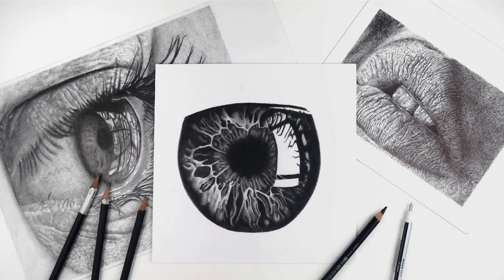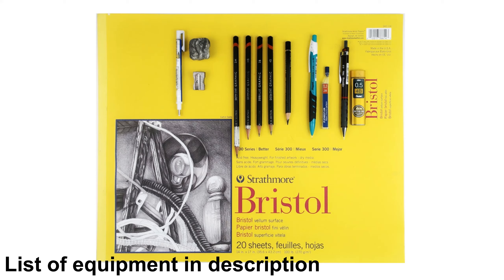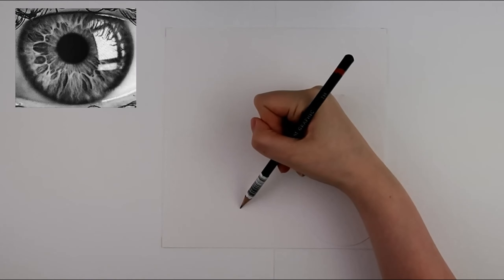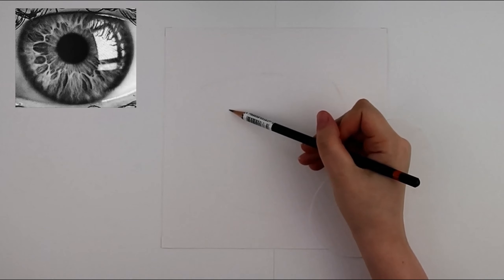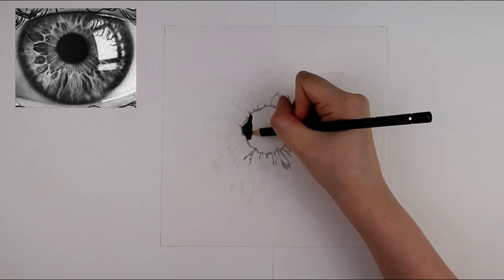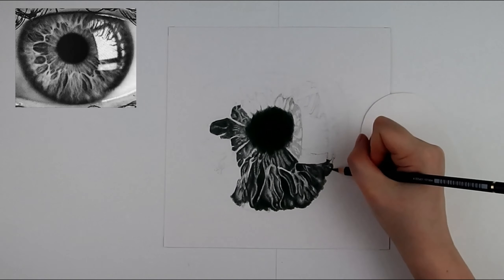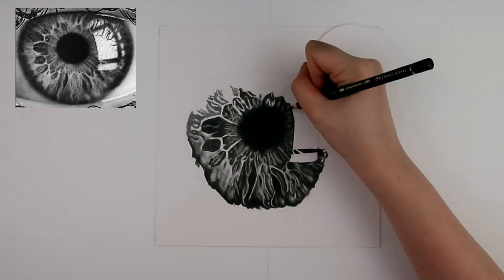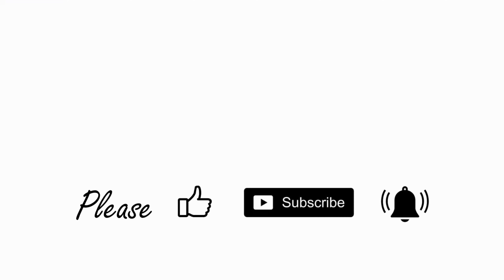How to Draw | Drawing an Eye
In this video How to Draw | Drawing an Eye I will be showing you how to draw a realistic eye using pencil.

I will take you step by step through the techniques and methods I use when drawing.

I hope you like it. If you would like to have a go at this drawing you will find everything that I have used, as well as apps I recommend for editing the reference image,  in my free Drawing Resource Guide (link is below). Below you will also finda link to the reference image.

Sign up to my monthly newsletter and receive a round up of all my videos for the month directly to your inbox, and as a thank you, you will receive my free Drawing Resource Guide which contains all the materials and helpful resources I use in my own drawings. I will continue to add to my guide, sending out updated versions as I draw and learn more.

Say hi on social: Twitter Instagram